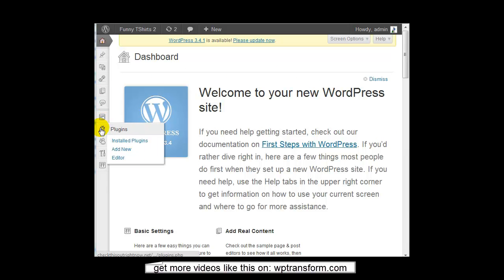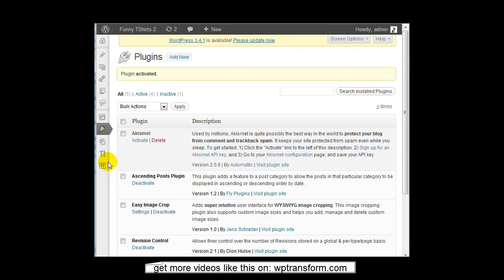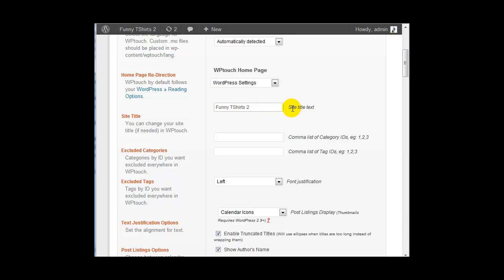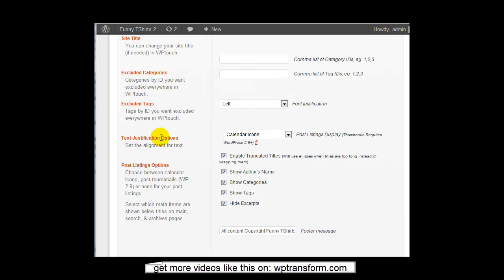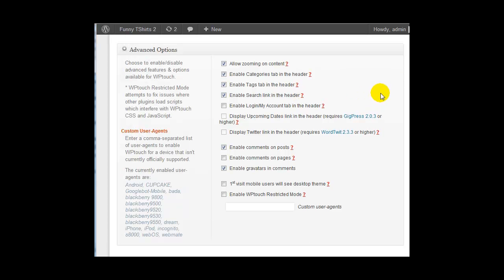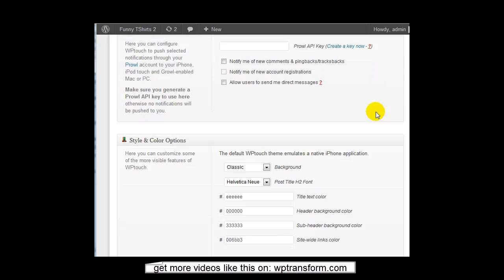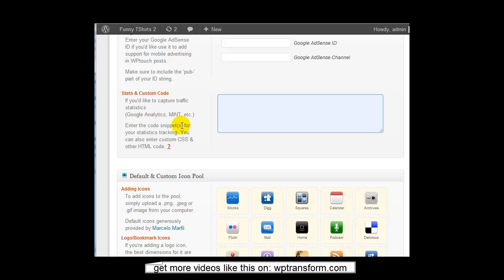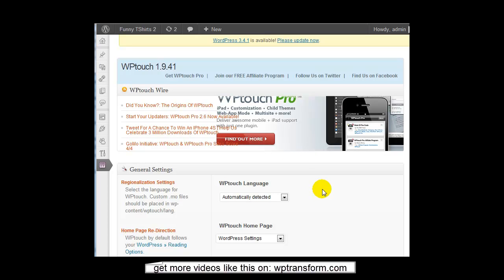Wordpress Mobile Plugin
This video is part of a video series about wordpress. for the complete series of videos.

In this video I show you a free plugin that can help you create a mobile friendly version of your wordpress website in just 5 minutes. Impressed?

Mobile marketing is how right now. More and more people are using their mobile phones to browse the internet and you definitely don't want to ignore that traffic.

Most website are not optimized for mobiles. Stand out with this FREE wordpress mobile plugin.